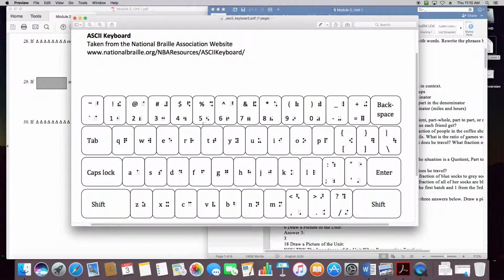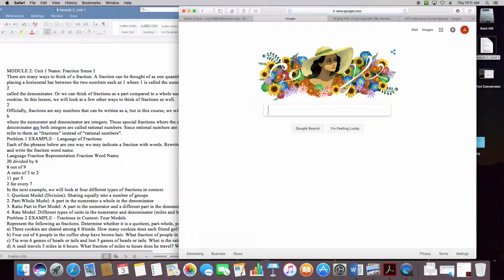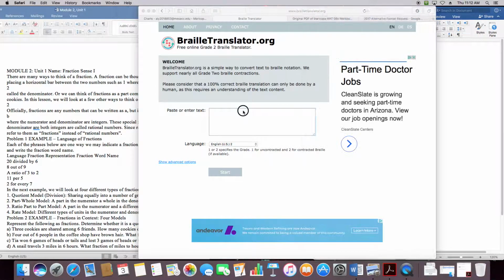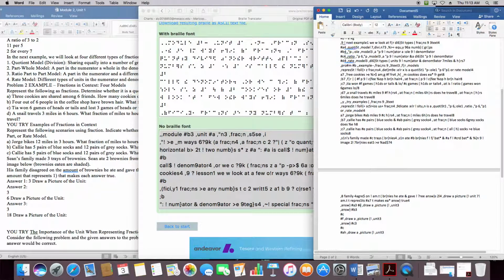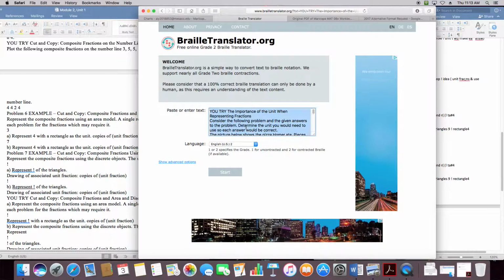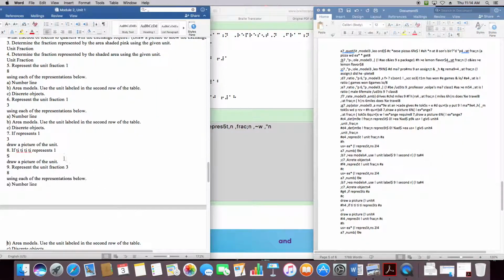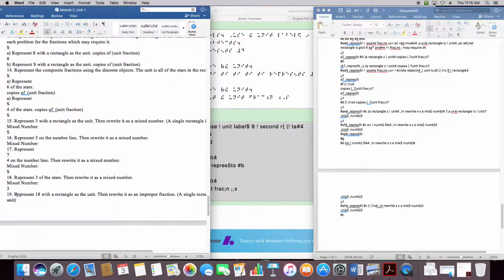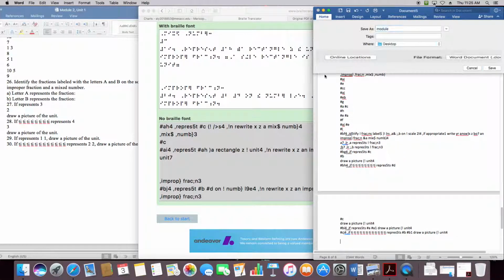2. Initial Conversion for Braille - Plain text to ASCII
Step two in preparing a PDF document to be converted to Braille.

Mesa Community College - Disability Resources and Services